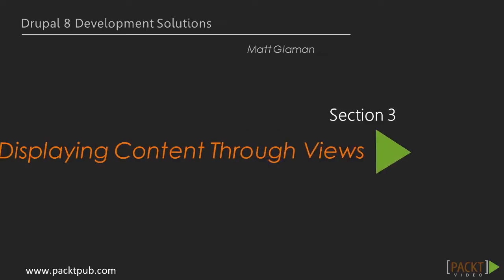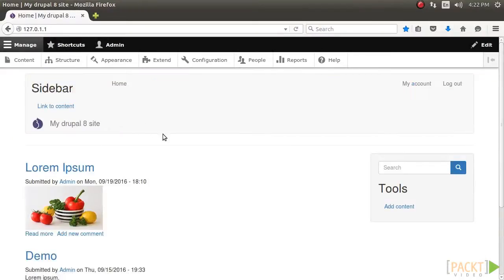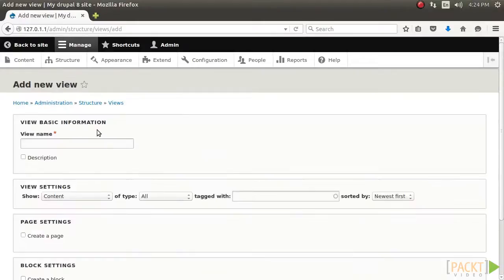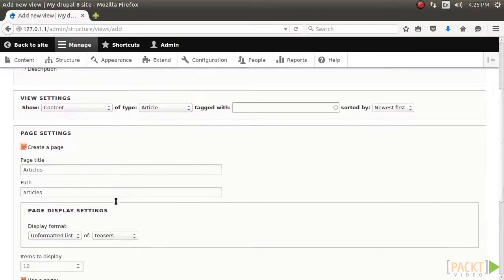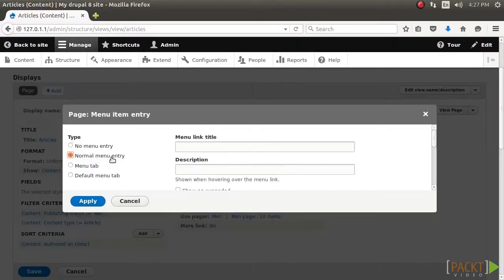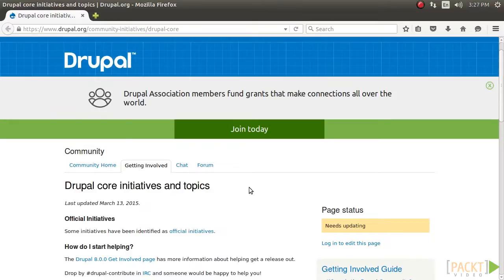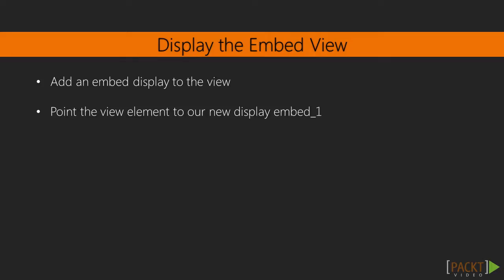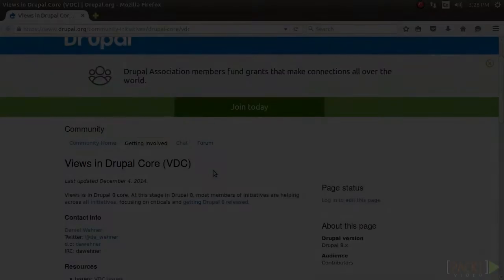Drupal 8 Development Solutions : Listing Content | packtpub.com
In order to create a content listing and link it in the main menu, we will use the Article content type provided by the standard installation and make an articles landing page.
• Generating new views
• Modifying your new views